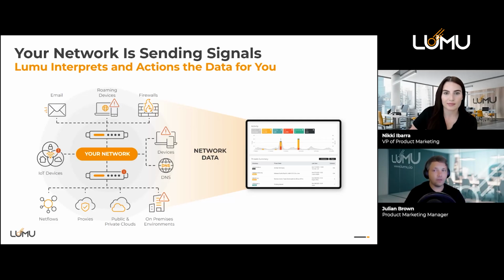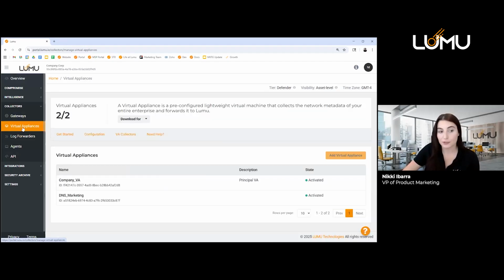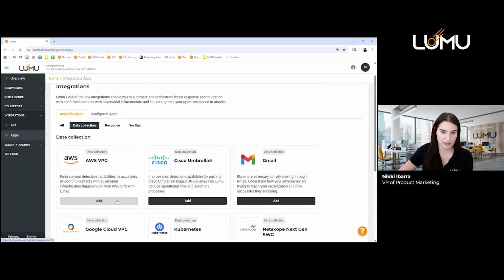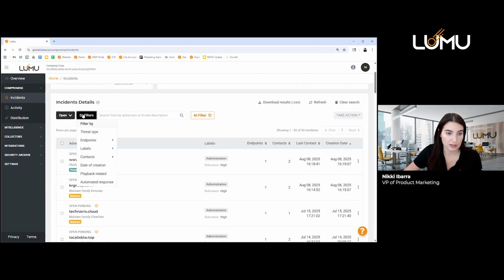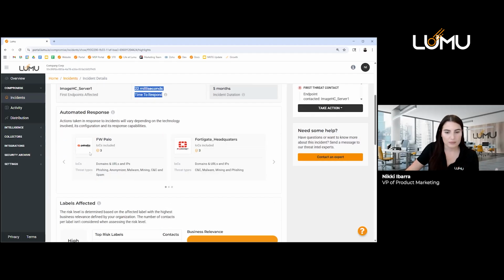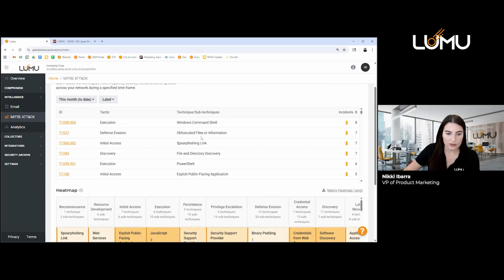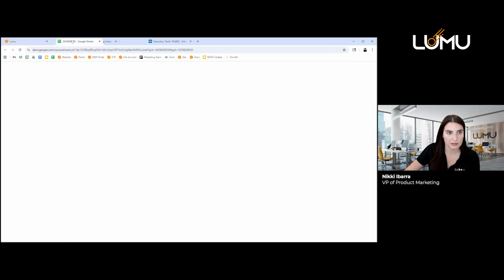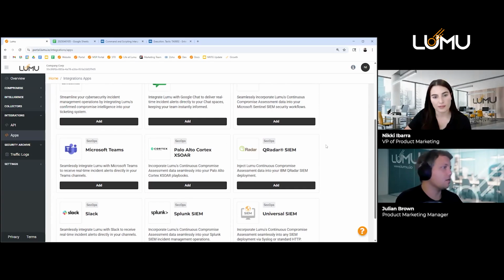Product Training | Streamline Detection, Response, and SecOps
Explore how Lumu makes cybersecurity faster, smarter, and more efficient in this on-demand training. Designed for SOC analysts, SecOps leads, and IT/Security decision-makers, you’ll see how actionable visibility, automated incident correlation, and seamless response orchestration can transform your operations.

Lumu is a revolutionary product that will transform your cyber defense by illuminating threats and adversaries at unprecedented speed.